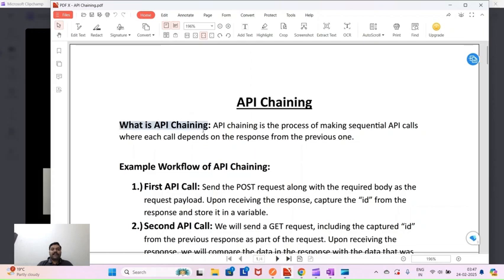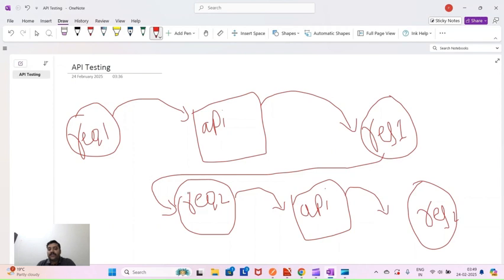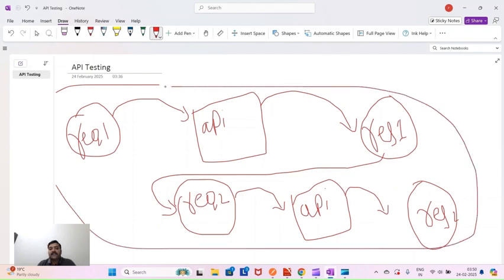API Chaining Concept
Topics:
method chaining
api chaining
function chaining
chaining function
chaining
prompt chaining
call chaining
proxy chaining
javascript chaining
consumer chaining in java 8
chaining functions in javascript
chaining method
api chaining in postman
rest api chaining
postman chaining requests
postman api chaining
python requests api chaining
method chaining in java
automation chaining requests postman